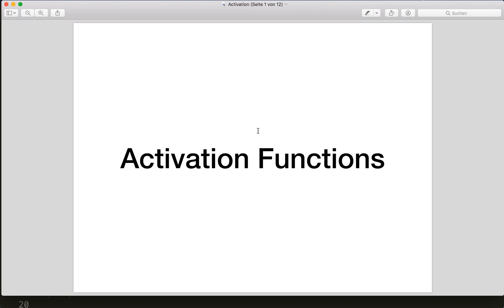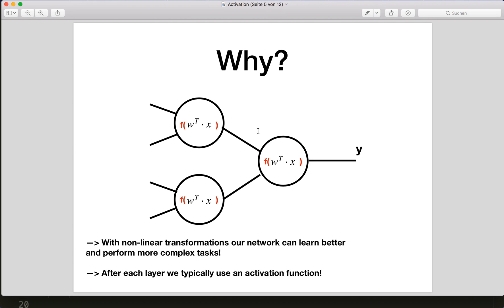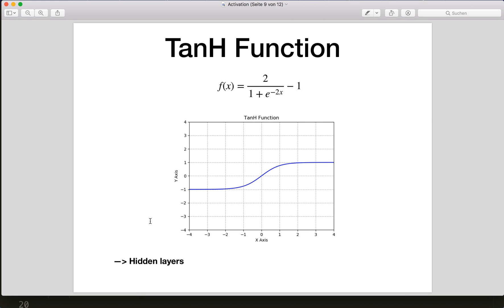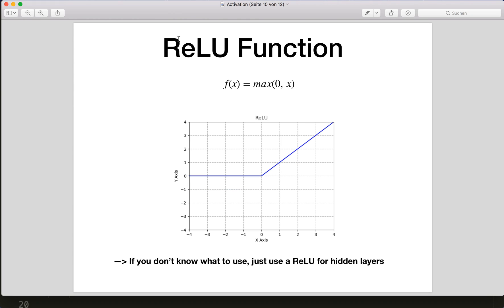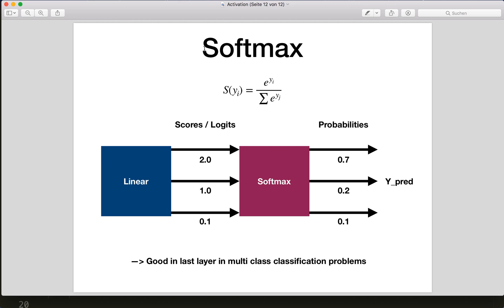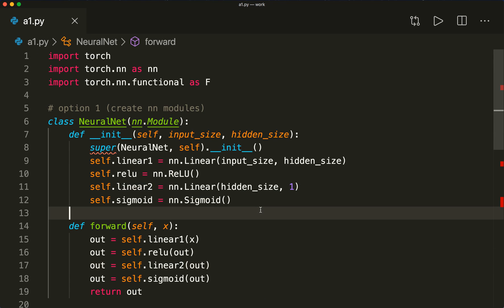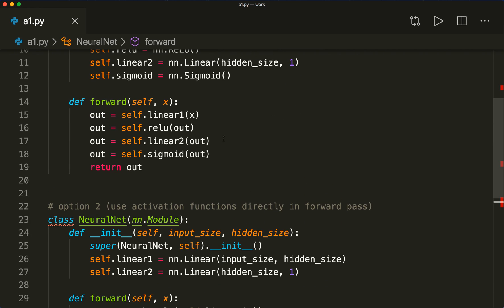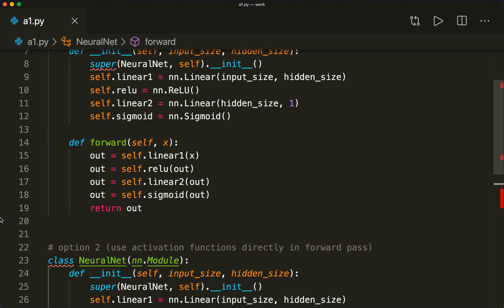PyTorch Tutorial 12 - Activation Functions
In this part we learn about activation functions in neural nets. What are activation functions, why are they needed, and how do we apply them in PyTorch.

I go over following activation functions:
- Binary Step
- Sigmoid
- TanH (Hyperbolic Tangent)
- ReLU
- Leaky ReLU
- Softmax

Part 12: Activation Functions